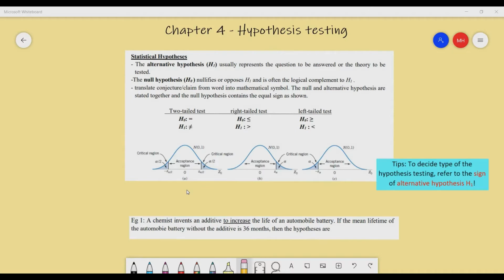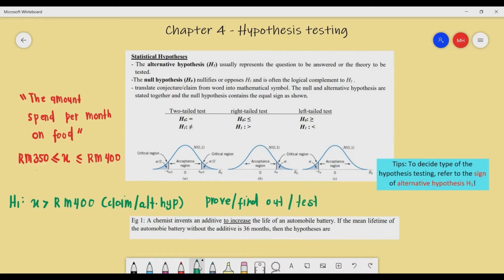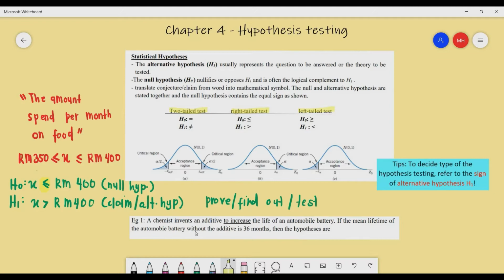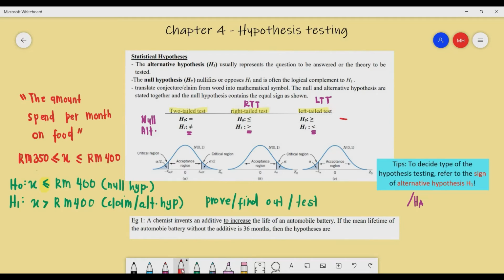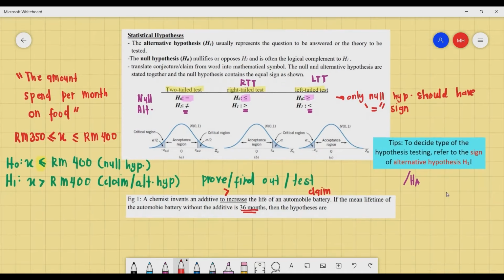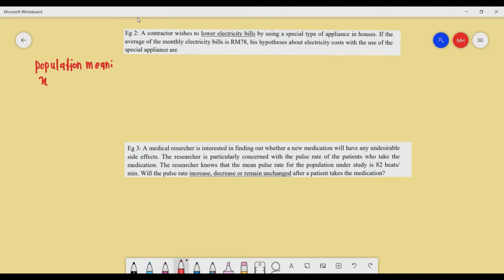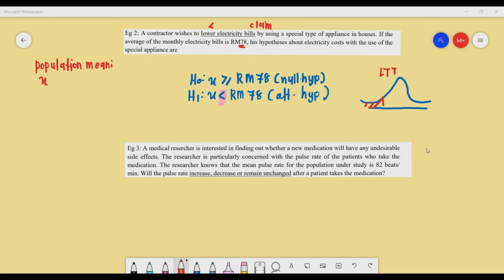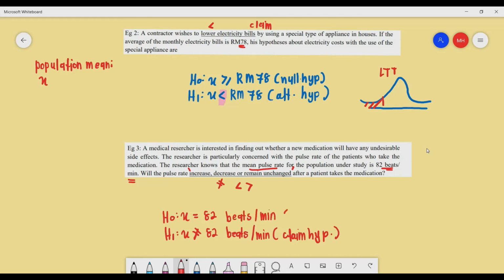Part 1 Null and alternative hypothesis